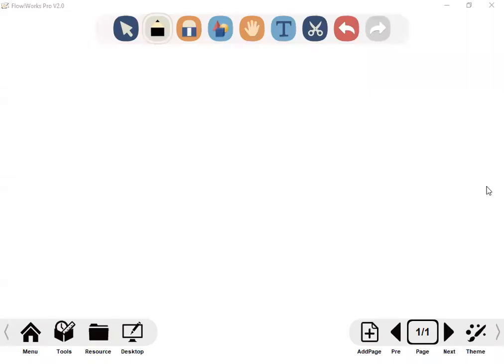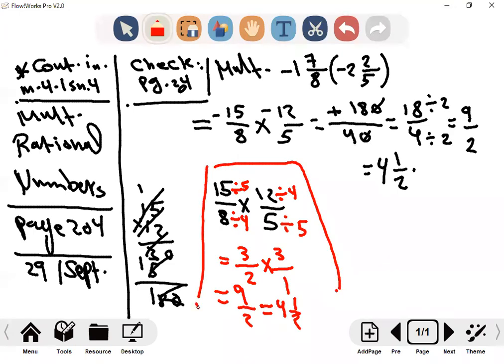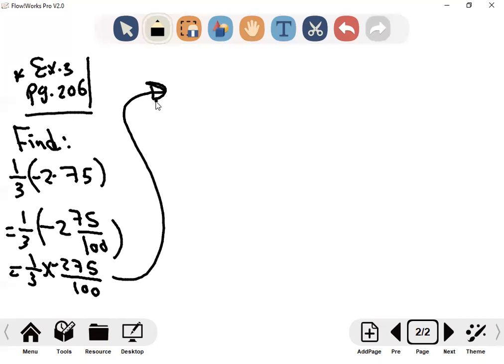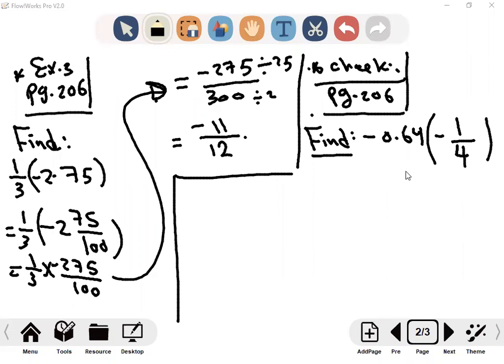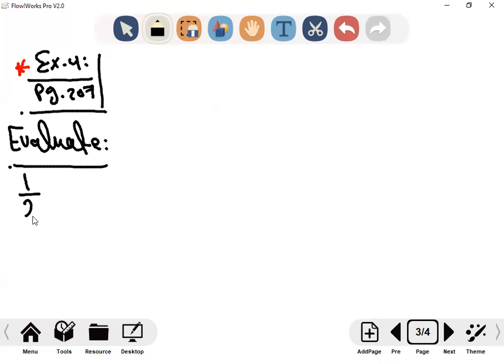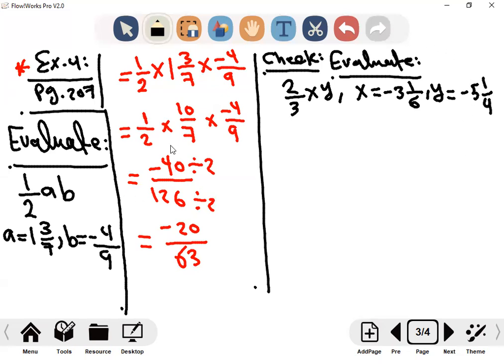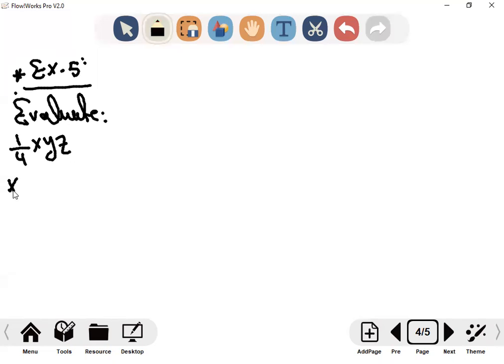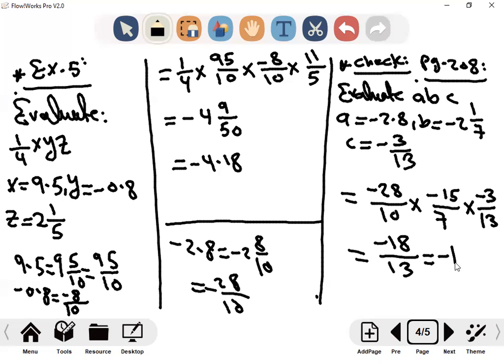multiply rational numbers 7bb